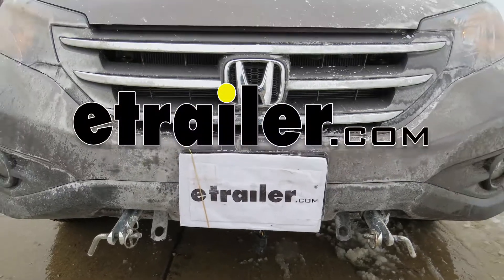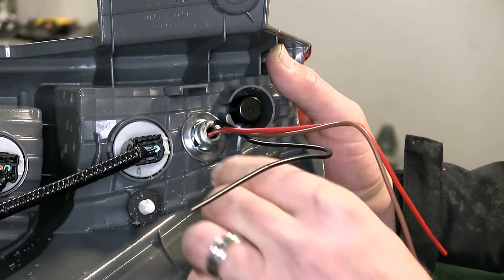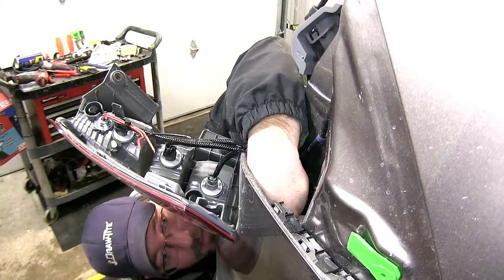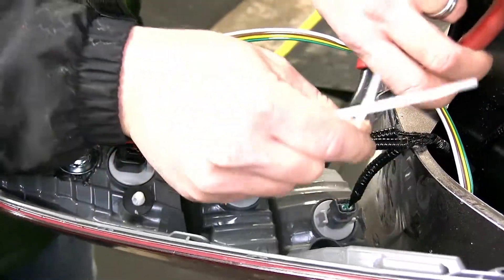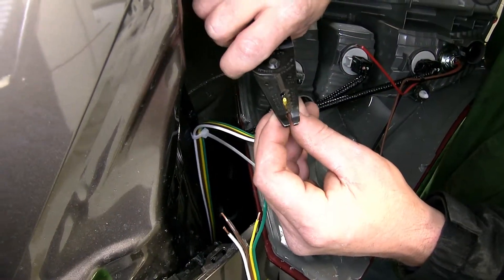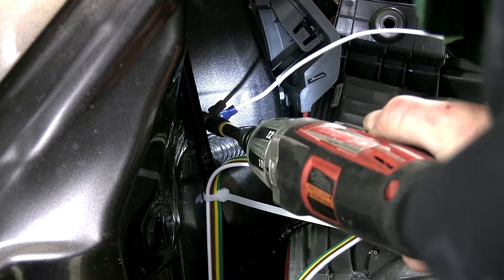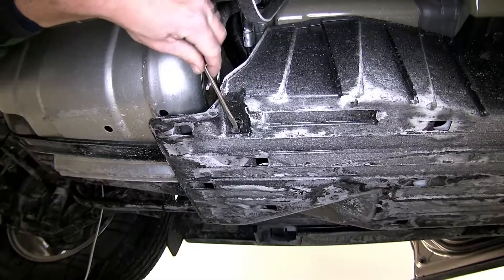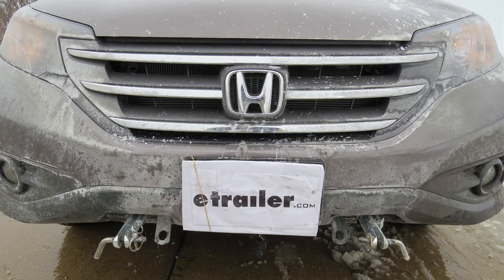Installation Guide for the Roadmaster Tail Light Wiring Kit with Bulbs on a 2014 Honda CR-V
Today in our 2014 Honda CRV, well be installing the Roadmaster Tow Bar Wiring Kit with bulb and socket, part number RM-155. To begin our install, well first need to remove the tail light assemblies. To remove the tail light assemblies, well open up the rear hatch and then remove the two fasteners that secure the tail light assembly to the body. Next, well go ahead and gently remove the tail light assembly from its position releasing the fasteners and being careful not to break the alignment tabs underneath. When the tail light assembly is pulled out, we can see the back of the tail light assemblies where well mount the bulb and socket.To mount the bulb and socket well first need to drill a hole under the back of the tail light assembly as per the instructions. Well use a 1-inch hole saw.

Now the hole drilled out, well need to fit the bulb and socket through our hole. The small tabs that go around the socket itself are flexible so that we can bend them as necessary for nice secure fit into our hole. Well go and bend them out as necessary and then fit the socket to our hole. For this application because the surface is not completely flat, well also use an additional sealer to help hold the socket in position.Well be using the Loctite RTV, part number LT37467. Well go ahead and put the RTV around the socket and then the socket into the hole.

Quick tip, to help prevent the sealant from getting on the bulb, I recommend to apply the sealer to the socket assembly and then install the socket assembly into the back of the tail light lens. Well take a zip tie and secure the tail light socket to the manufacturers wiring. Well cut the excess from zip tie and repeat the same process on the other side. Next, well get underneath the vehicle and go ahead route our 4-pole harness right behind the tail light assembly.Well raise our wiring to the bulb and socket kit to our 4-pole harness. Starting on the passenger side, well go ahead and cut off one end of the 4-pole harness.

We can go ahead and throw it away as it will not be used in this application. Then well go ahead and peel back the wires and start stripping it back. Note, well cut off the yellow wire short cause it will not be used here on the passenger side. Well go ahead and add the blue butt connectors and secure them. Well then being matching up with the bulb and socket wire.

Well match green to red, brown to brown and white to black.I recommend to wrap them up with some black electrical tape to help keep out any dirt, dust, debris or moisture. Well go ahead and secure the wiring as necessary, cut of the excess from our zip tie to clear up our install look and then reinstall the tail light assembly. Next well get underneath our vehicle and go ahead and route our 4-pole harness over to the drivers side and up behind the drivers side tail light assembly. This application maybe necessary to use a pull wire to assist in routing the wire. Pull wire can be a stiff piece of wire or in this case a piece of air tubing that we use to assist in routing up our new 4-pole harness.Once we have the pull wire in place, we can then tape our 4-pole harness to the pull wire with some black electrical tape and then pull it into position. Now, we have our 4-pole harness up behind the drivers side tail light assembly. Well go ahead and cut the white brown and yellow wiring in half. Well peel back both sides and strip them back. Well then take the two-inch that we just cut, twist them together and secure them to one side of the yellow butt connector. The other side, well match up with the tail light socket that we installed here in the drivers side. Itll be a brown to brown and red to yellow.Now, here on the drivers side before we connect the black wire to the white wire for our ground, well add an additional piece of white wire that can be taken off the 4-pole harness to our black wire. Twist it together and then connect it to the white wire that we ran over from the passenger side. Well take the other end of our additional white wire that were adding, cut off any excess, strip it back and add the blue ring terminal provided with our install kit. Well use a self-tapping screw to make this connection. Note, I recommend to find an area where the sheet metal doubles up for more secure ground.Here behind the tail light assembly is a good location. With the ground secured, well go ahead and wrap up our wires with some black electri